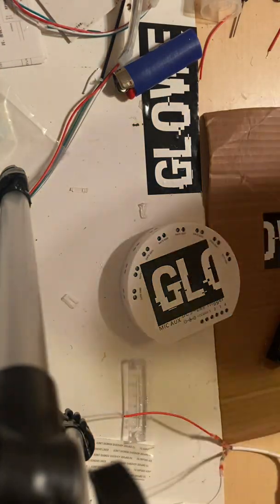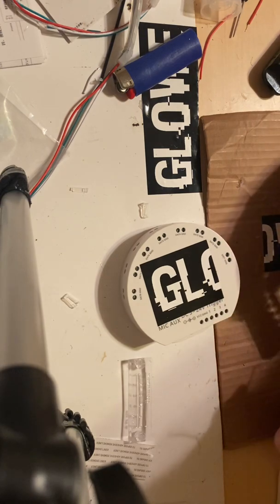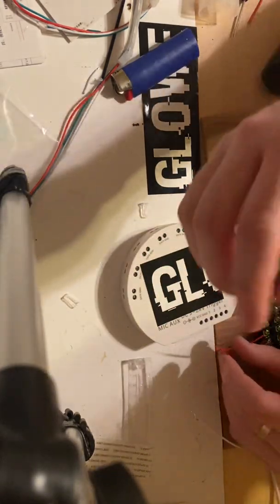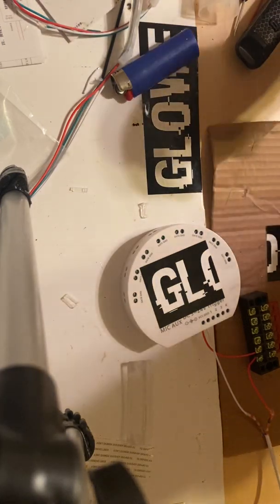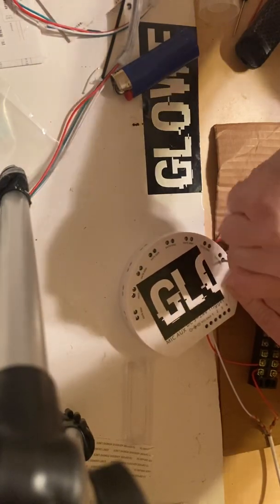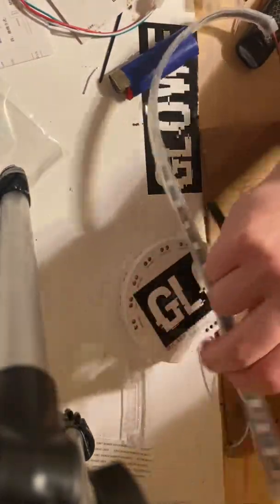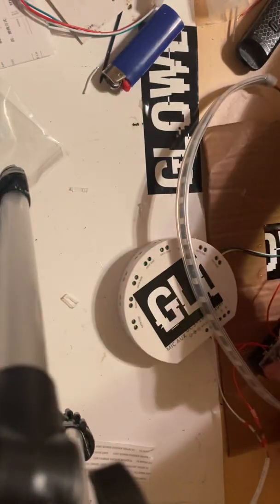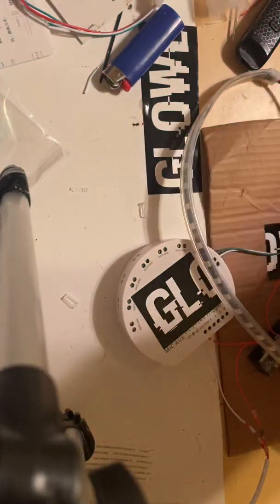Glowe Industries Presents: How to wire your UFO Controller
for your automotive led needs. We have the wildest, brightest underglow, and only include the best controllers we’ve used.

This is the central unit for the “UFO”/Advanced kits.